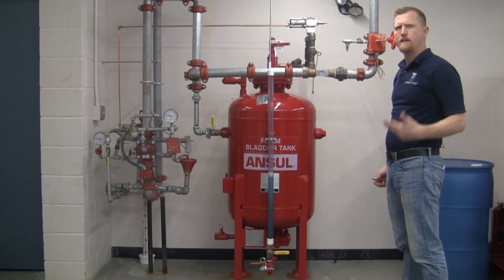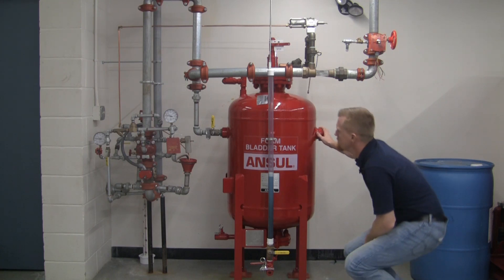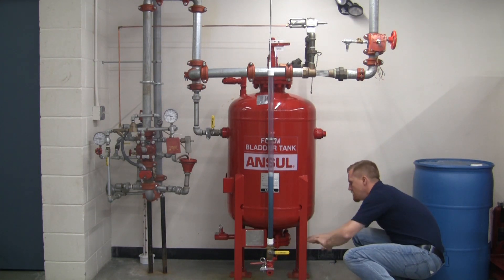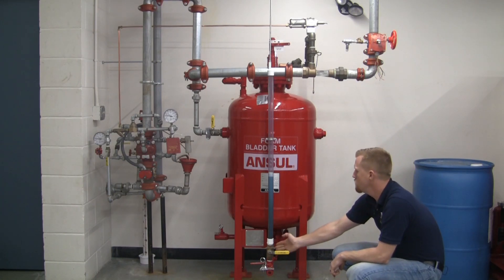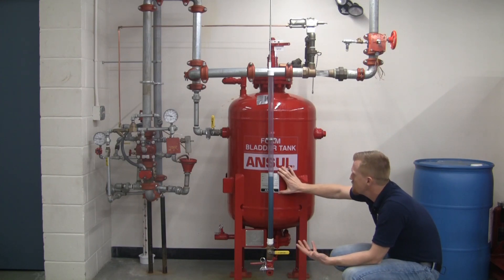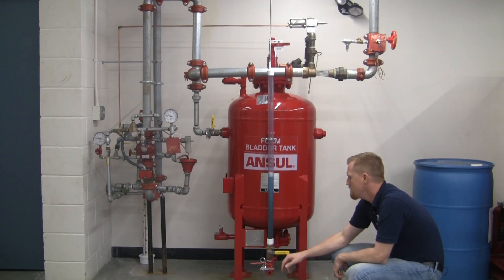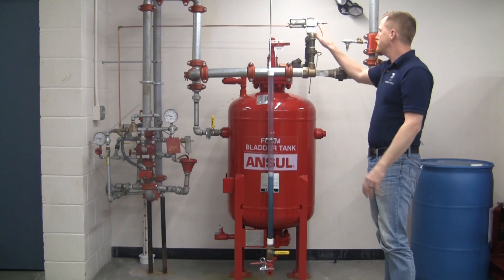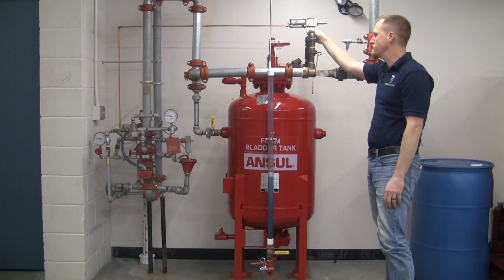Ansul Foam System - Highlights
Last year Ansul upgraded their foam system with a revamped tank design, new outlets and maintenance valves that assist with inspection, testing and maintenance of these systems.

Inspect Point software covers all NFPA 25 systems including a foam water sprinkler ITM module. More to come.